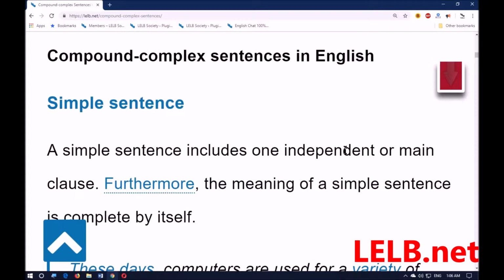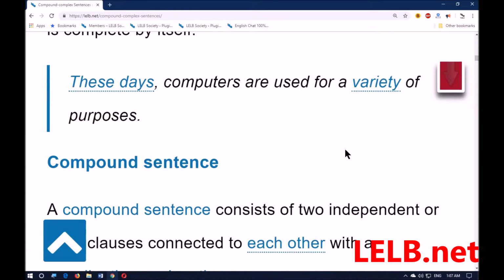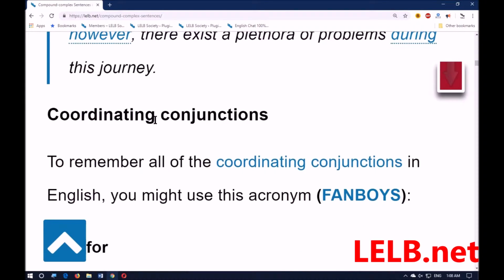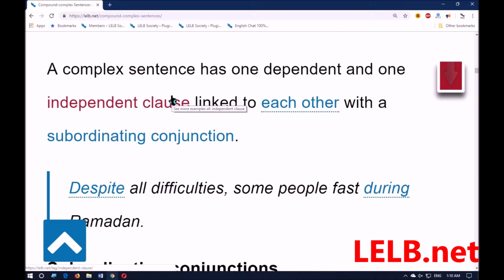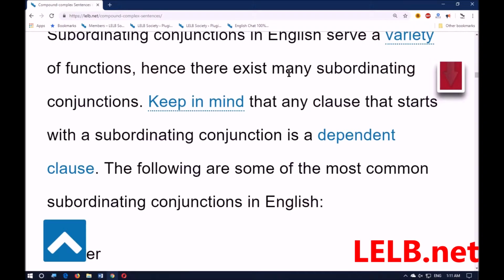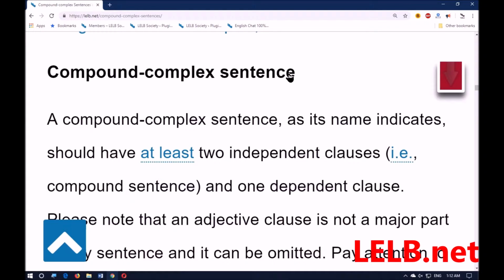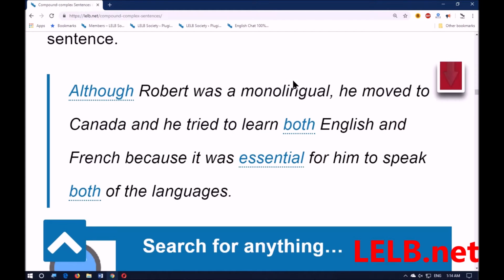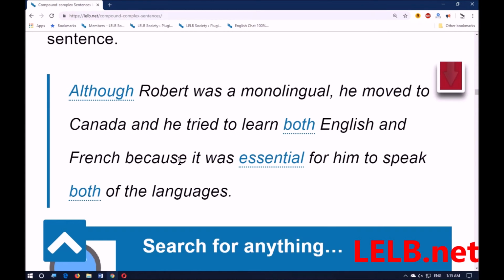Types of Sentences in English Grammar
Types of sentences in English grammar, including simple sentence, compound sentence, complex sentence, and compound-complex sentence, along with dependent and independent clauses and different types of conjunctions in English.